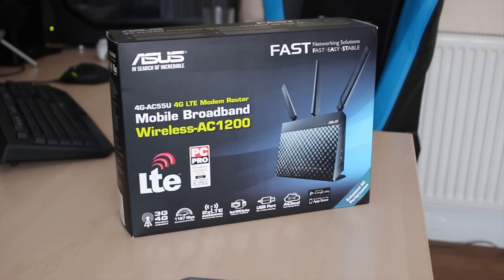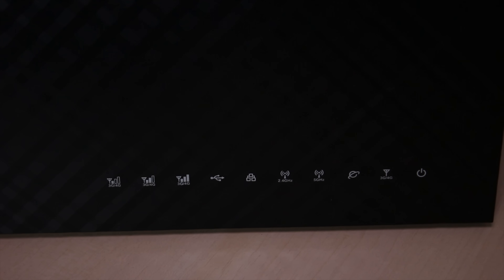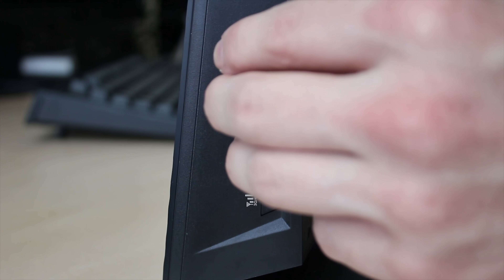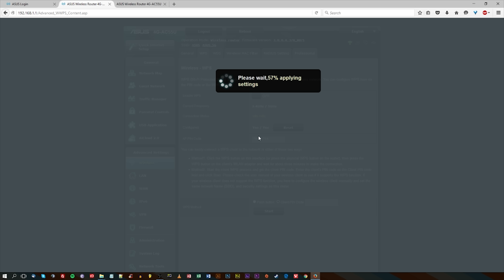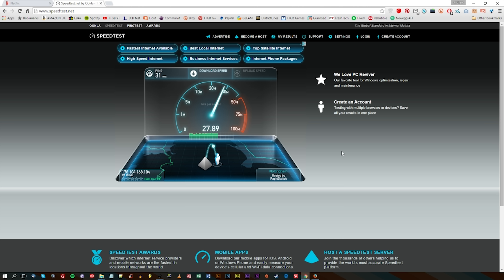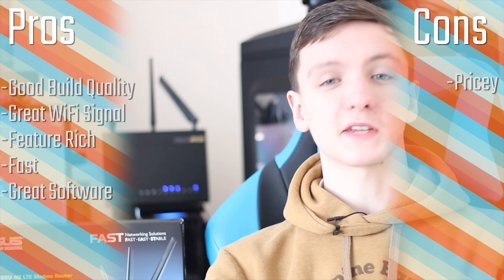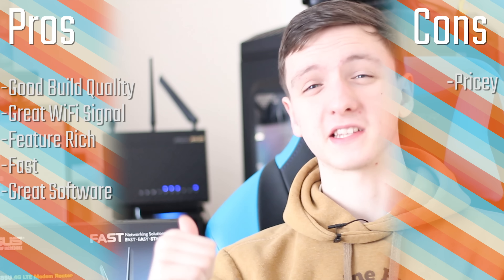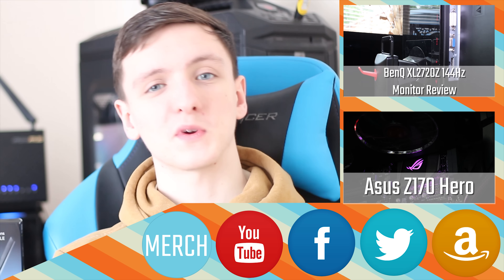Asus 4G AC55U 4G Router Review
Asus is quite well known in the router market - so what makes this thing any different? Well - mostly the 4G LTE Sim.. Check it out!